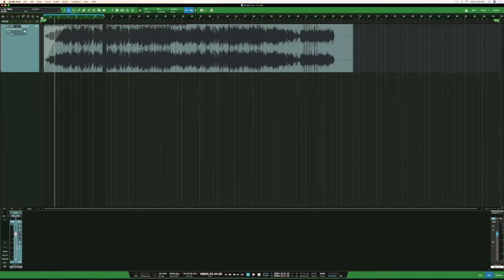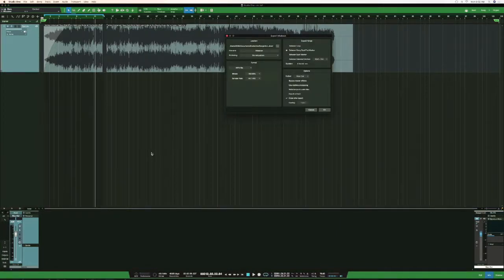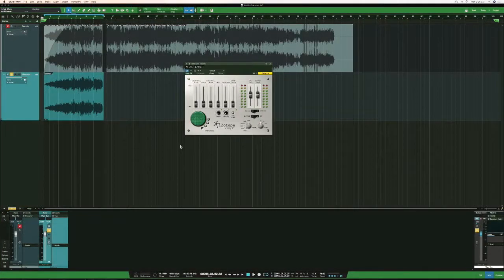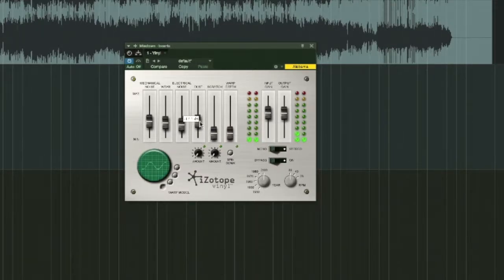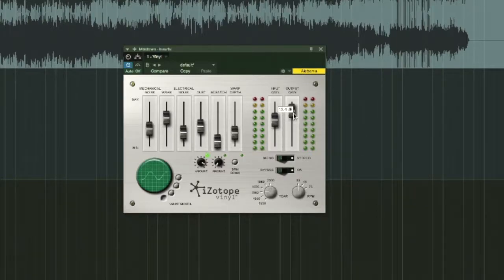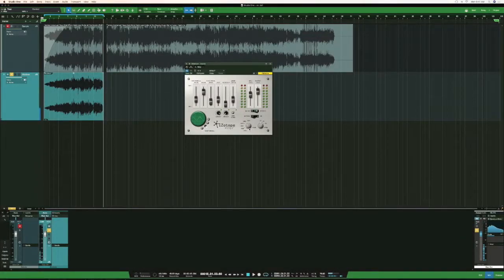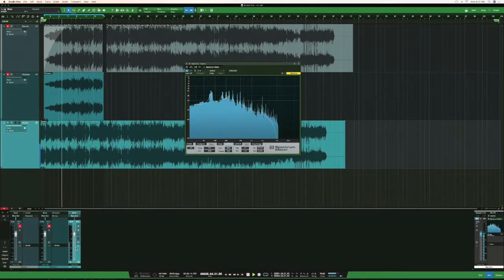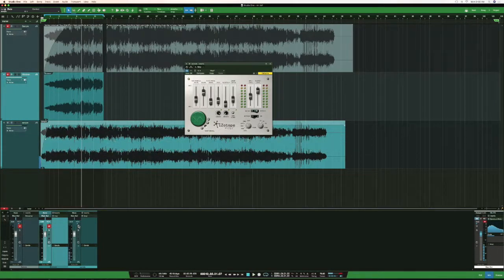HOW TO MAKE A HIGH-QUALITY SAMPLE INTO A LO-FI SAMPLE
Hello, Today I will teach you how you can make a Hi-Fi sample made with today’s high-quality recording equipment into a lower-quality sample that sounds like it’s from the 1950s!

the sample is a recording of Tommy Emmanuel playing around with one of Chet Atkins’ guitars